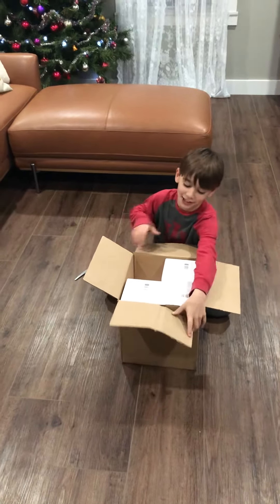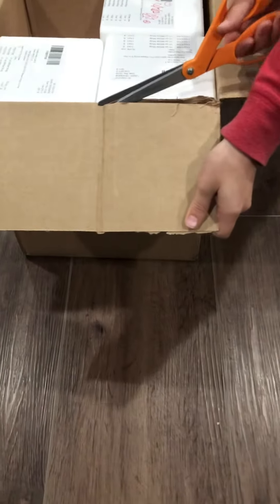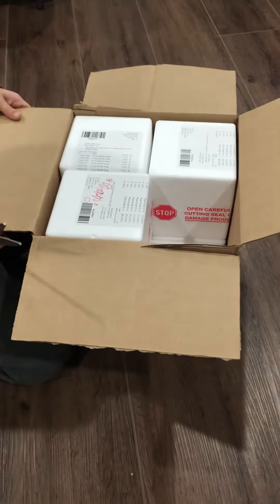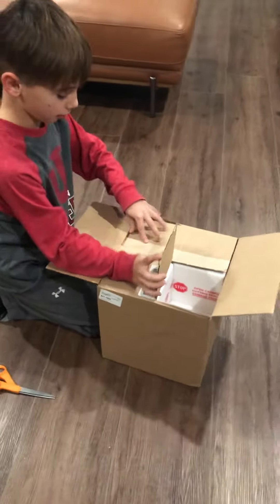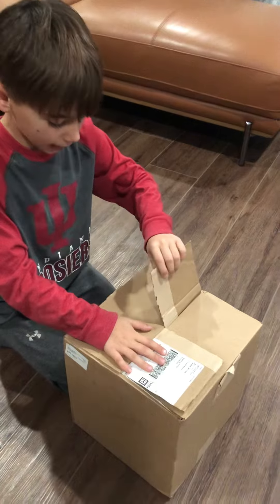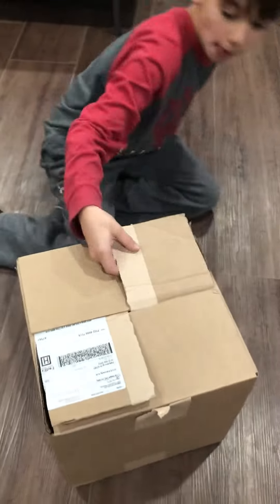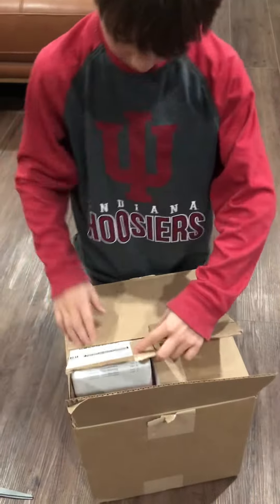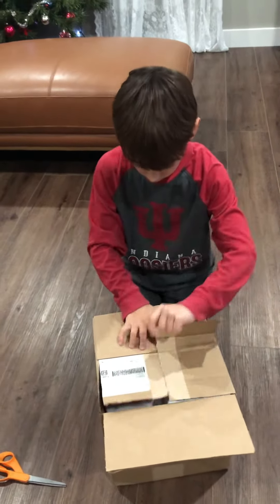Secure box without tape tutorial 📦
He’s thinkin’ outside the box! 🙂📦💙